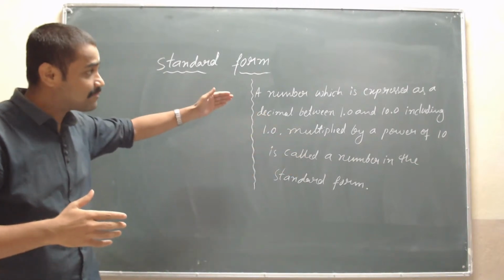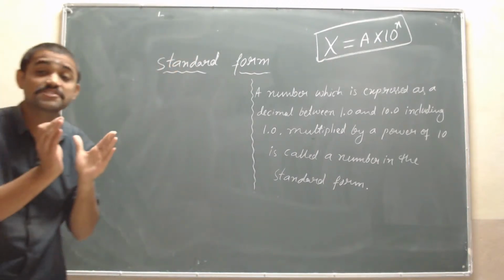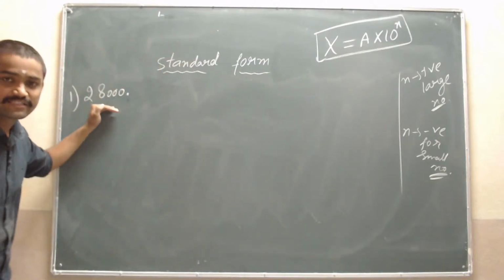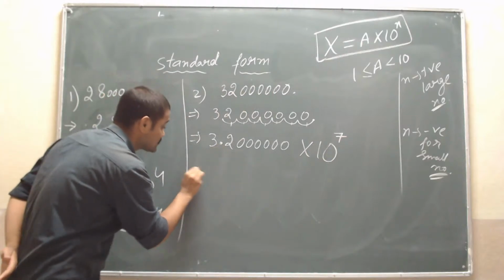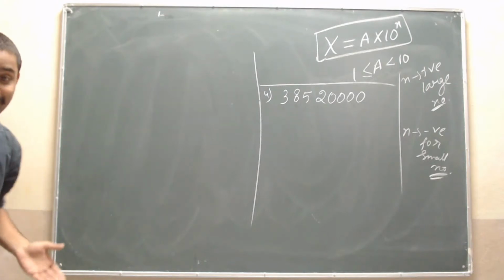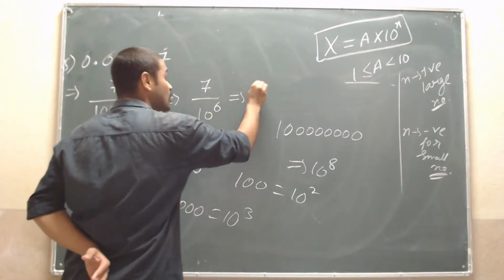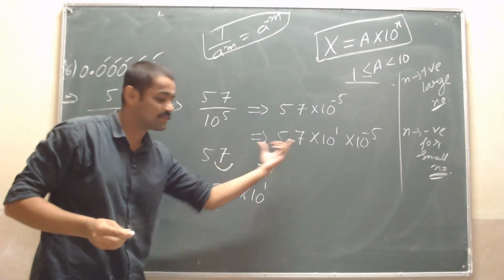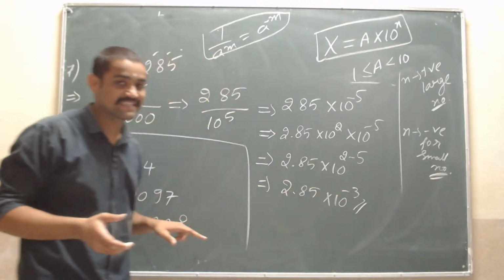CLASS 8TH MATH # STANDARD FORM ( EXPONENTS AND POWERS )